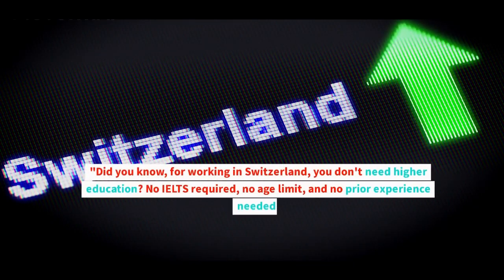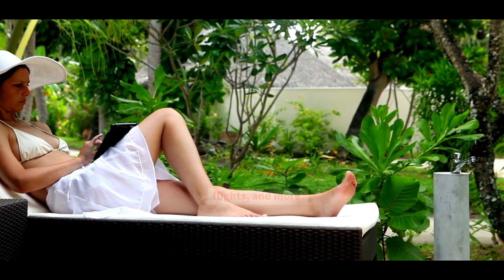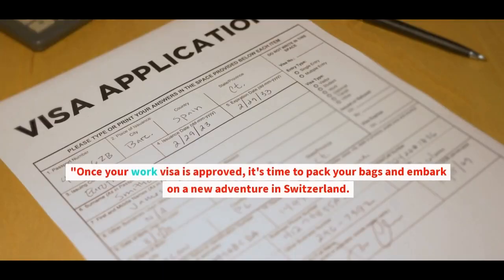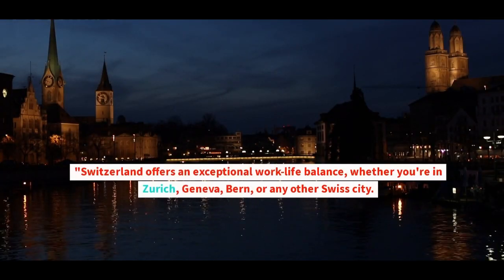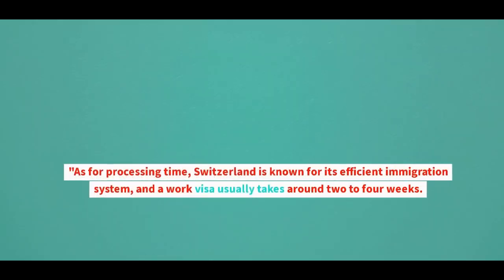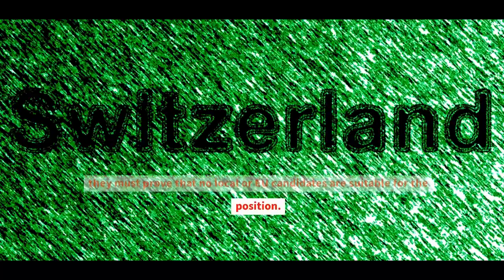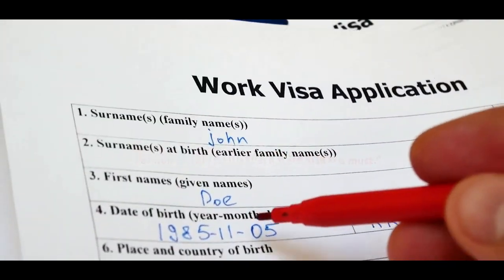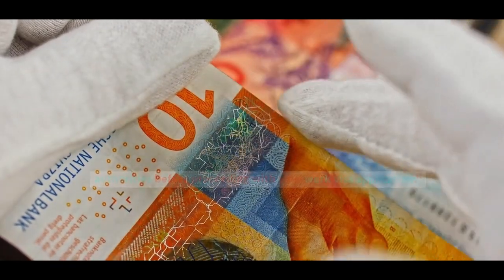Ch 5 YEAR FREE WORK VISA IN SWITZERLAND| Move To Switzerland In 24 Days| APPLY NOW | 2,00,000+ Jobs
👉"Explore the enchanting landscapes and vibrant cities of Switzerland while unlocking your dream career with our step-by-step guide to securing a work visa. Discover the exciting world of visa sponsorship jobs, where you don't need higher education, IELTS, age limits, or extensive experience; only basic English is required. Your Swiss employer offers enticing perks, including free food, accommodation, flights, and more. Find your ideal job on various platforms, and once hired, let your Swiss employer initiate the visa sponsorship process, offering short-term L permits, temporary B permits, or long-term C permits. Pack your bags, embrace the Swiss culture, and embark on a new adventure in this picturesque land. Enjoy a high standard of living, blend tradition with modernity, and explore natural wonders during your leisure time. Begin your Swiss journey today with valuable insights into costs, processing times, eligibility, required documents, eligible countries, and thriving job sectors. Remember to verify the latest information from official Swiss authorities before starting your work visa application. Bon voyage!"

👉 • Helpful links: Where & How To Apply For Jobs In Switzerland?

👉 • Helpful links: EURES Portal to Find Jobs in Switzerland
Selected Location: Switzerland
It will list all Switzerland jobs.

The information presented on this channel is based on personal experience and research from publicly available sources, and is provided for educational and informational purposes only. We do not guarantee the accuracy, completeness, or timeliness of the information presented. For personalized and reliable advice regarding your specific immigration situation, we strongly recommend consulting with a qualified immigration lawyer. By using this channel, you acknowledge and accept that we are not responsible for any decisions or actions you may take based on the information provided.